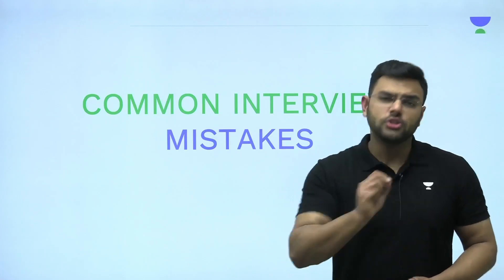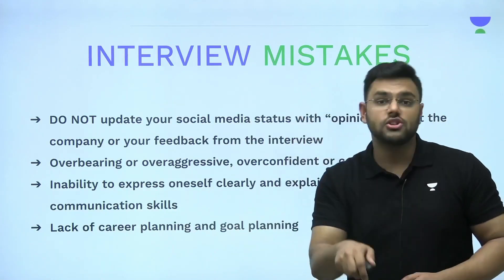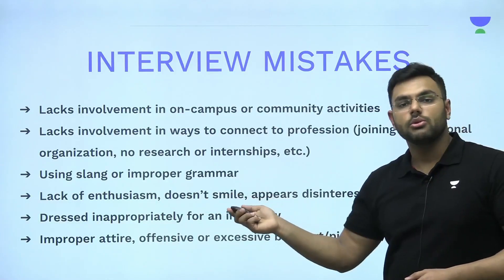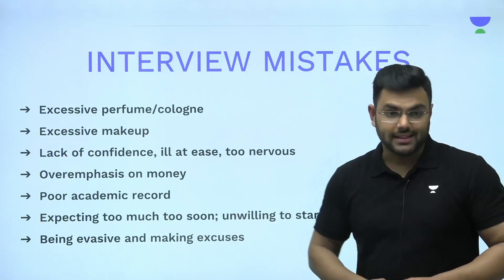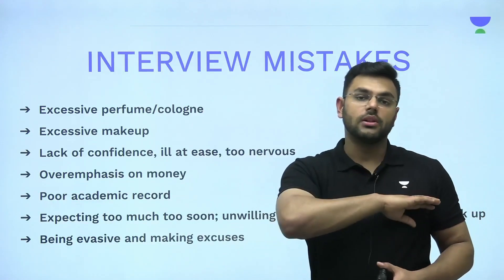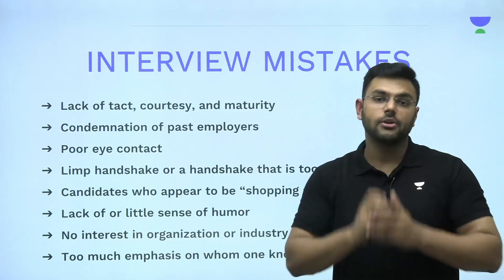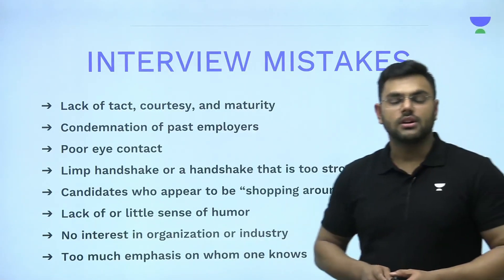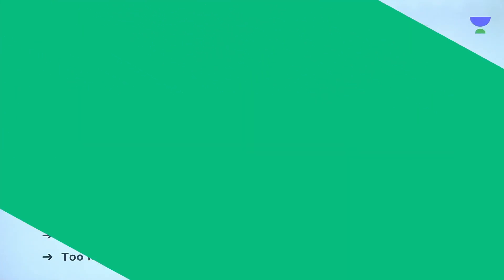COMMON INTERVIEW MISTAKES | Interview Prep | Engineering Jobs by Unacademy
In this Video you will LEARN about "Common Interview Mistakes" with Daksh Sethi.

Unacademy is India’s largest learning platform with 60+ million learners backed by the best educators in the country.

Core Engineering at Unacademy helps core engineering graduates and students get core jobs by making them Job and Industry ready. Our tailor-ma courses are made by industry experts followed by a guaranteed internship program and a 100% assistance in placements.

Check out the latest courses by Unacademy with Guaranteed Internships and Placement Support:

Unacademy’s core engineering program is relevant to the following audience:

- Anyone looking for Core Engineering Jobs and trying to prepare for them.

- A third-year or final-year Learner aiming to crack a technical role in a core engineering company.

- A fresh graduate (no experience) looking for employment in core engineering.

- A recent graduate (1-2 years of experience) looking to switch roles within the core engineering domain.

- A third-year or final-year Learner looking to build a live project portfolio to apply to universities abroad.